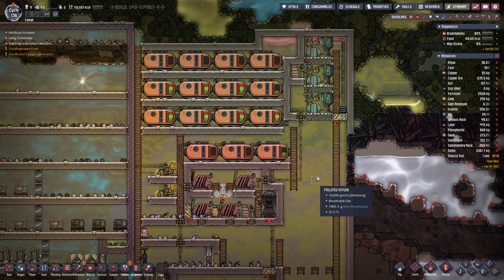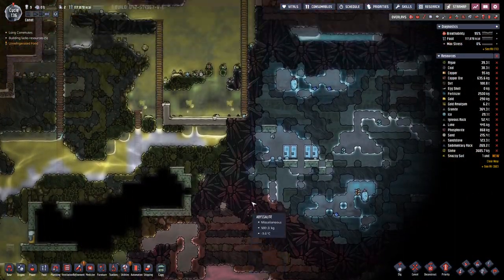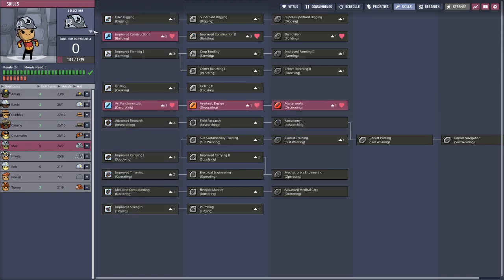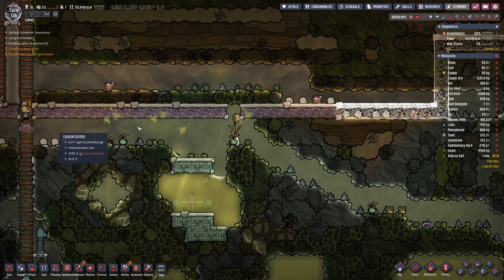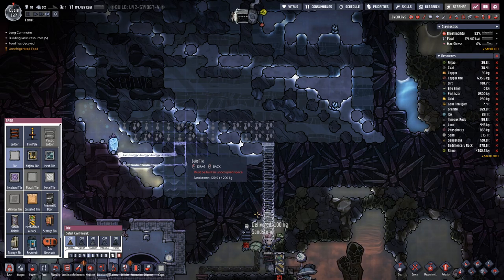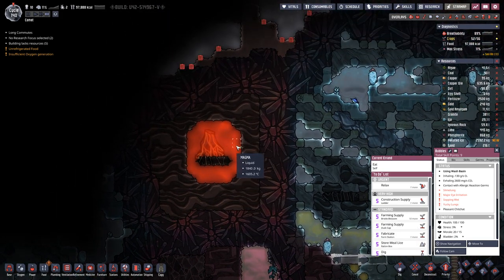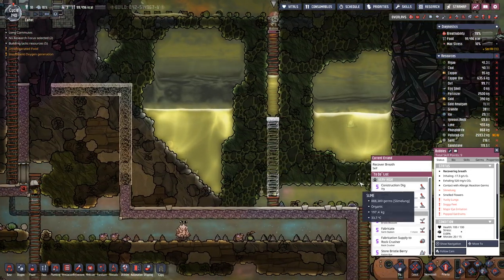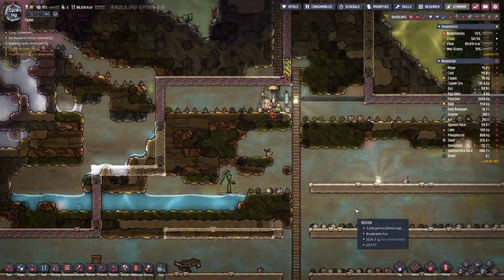Oxygen not Included - S2E23 | Looking for ores